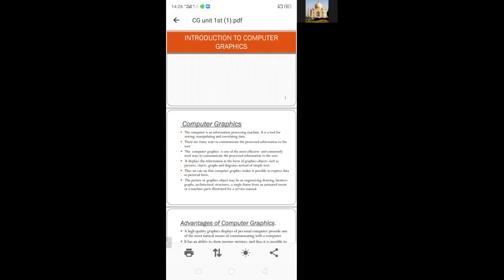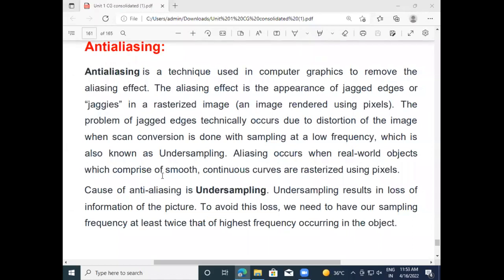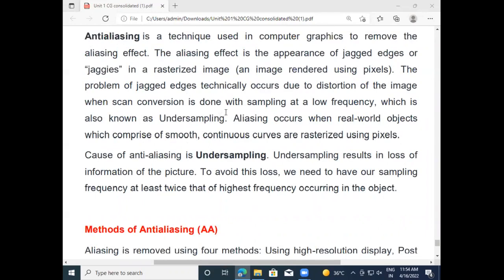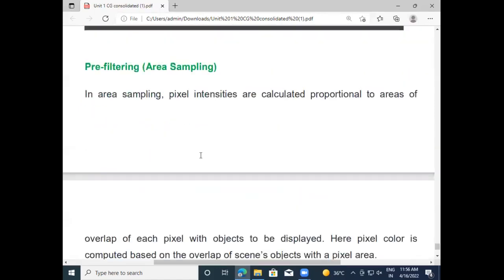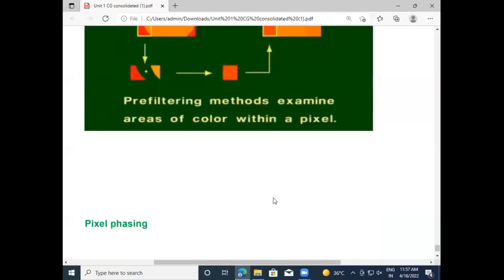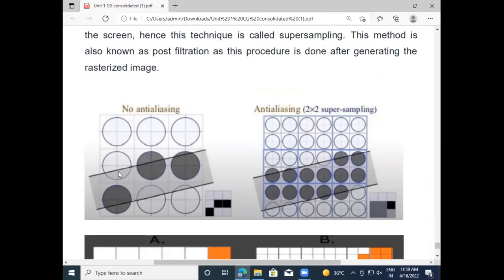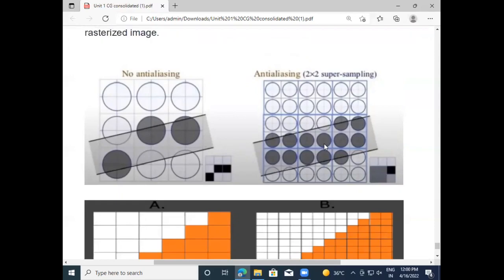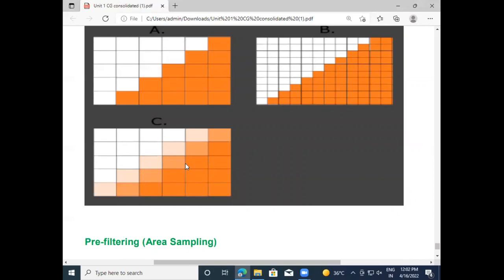COMPUTER GRAPHICS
ANTIALIASING AND ITS METHODS